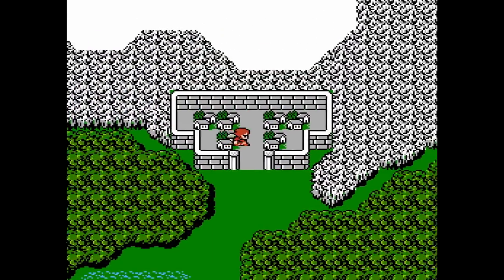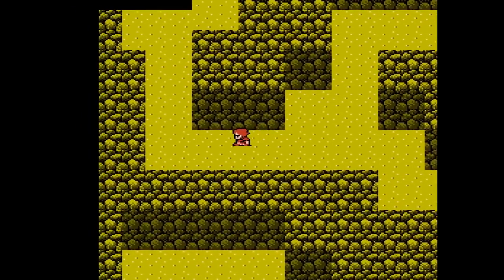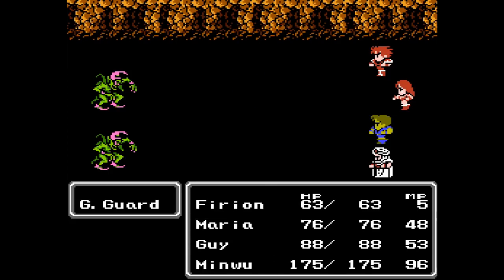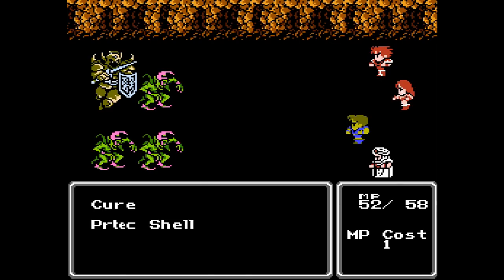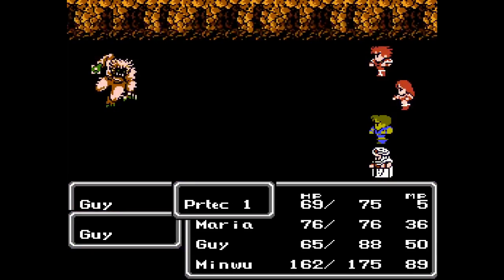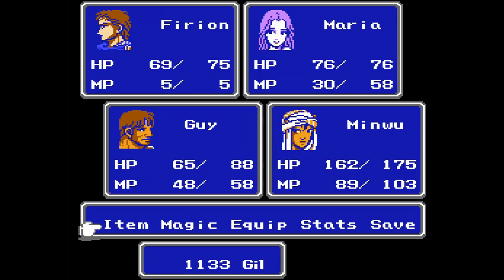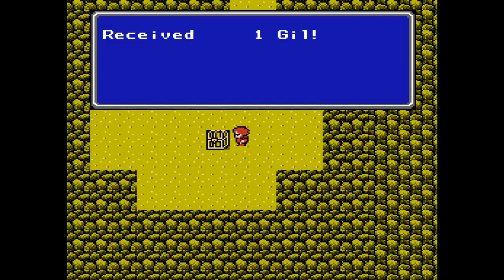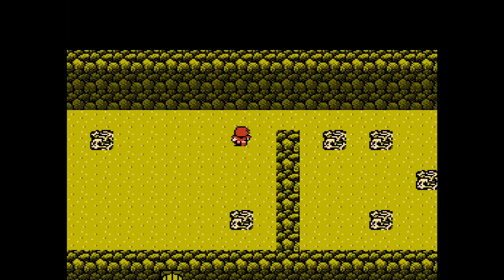Let's Re-Play Final Fantasy II #09 - Slave One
In this episode of Final Fantasy 2, we head to Semitt Falls to free the Semitt villagers enslaved by the empire.